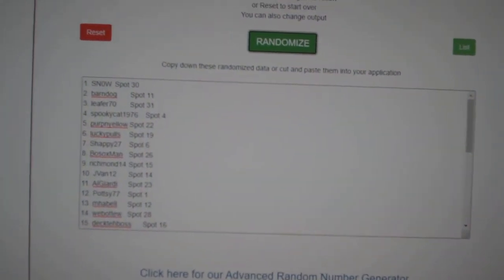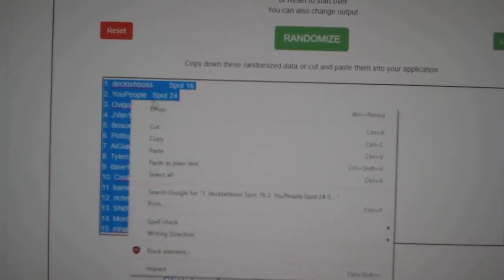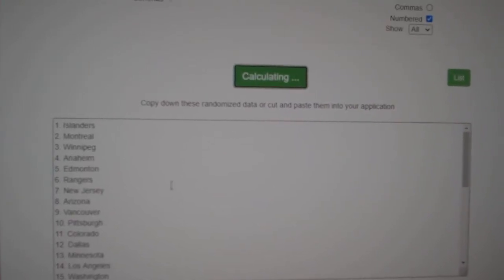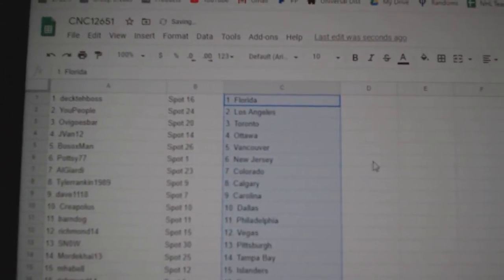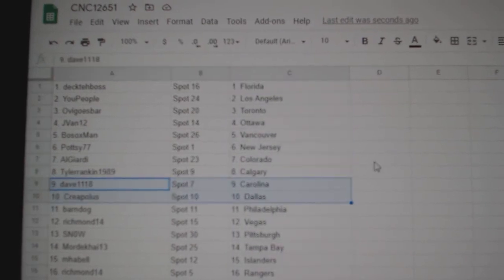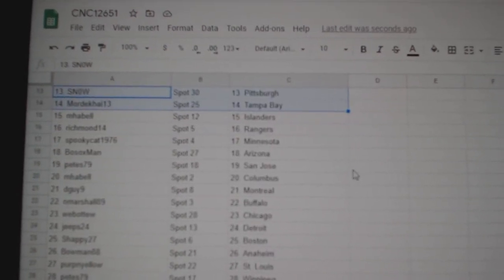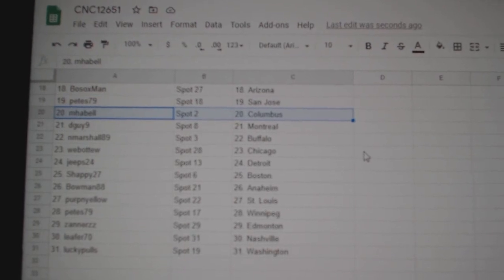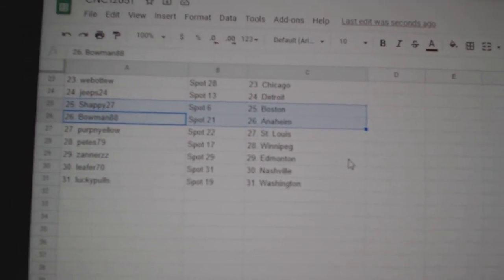Team Randoms - C&C GB #12,651